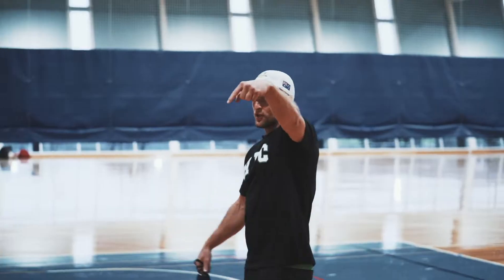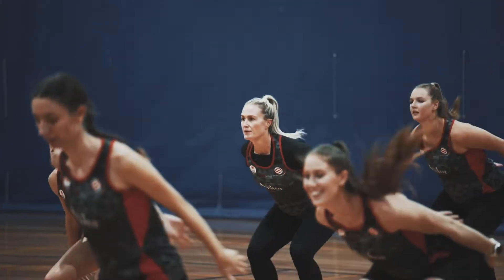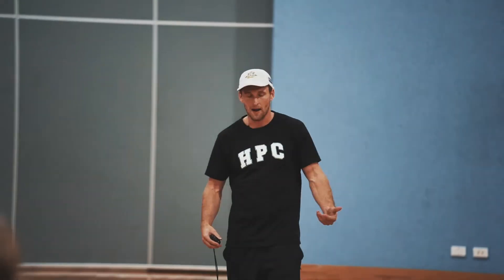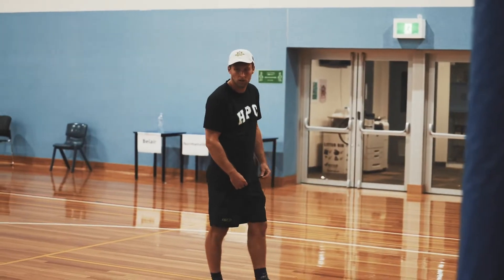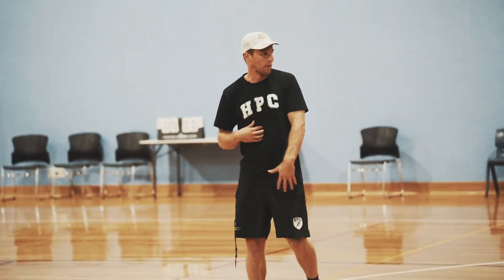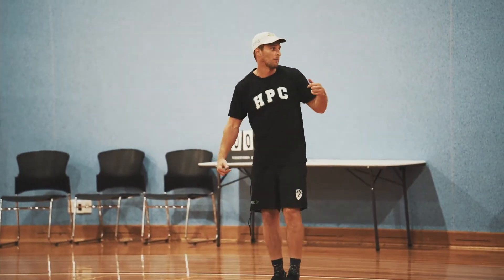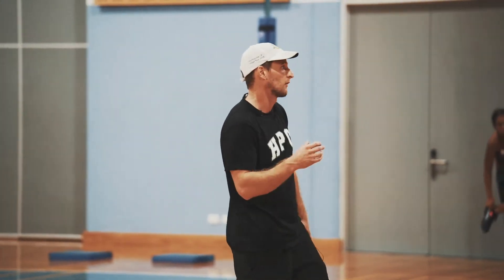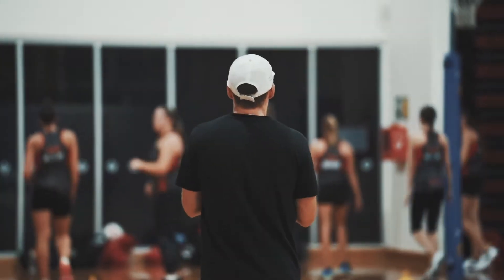Linear Speed + Lateral Movement on Court for Netball (FULL SESSION)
Linear Speed + Lateral Movement on Court (FULL SESSION)